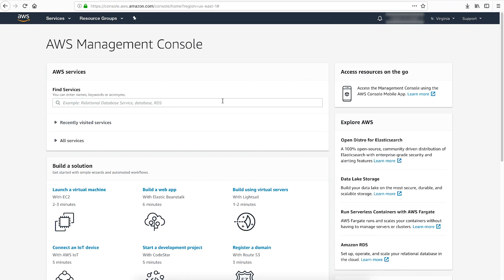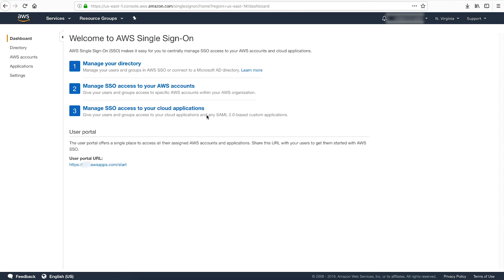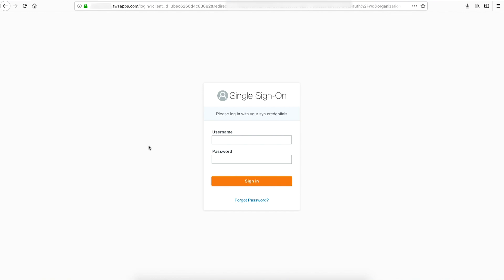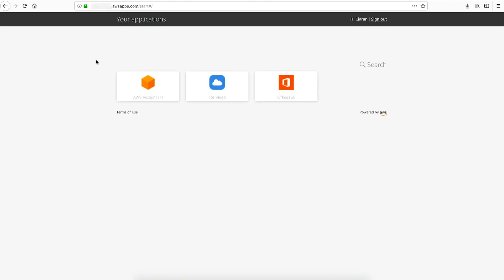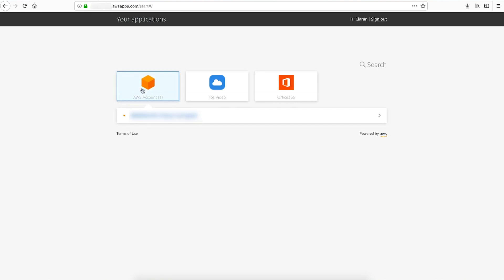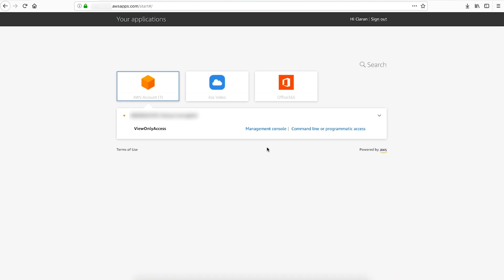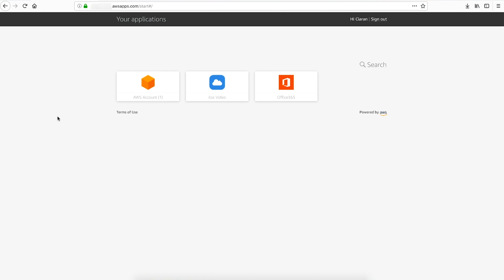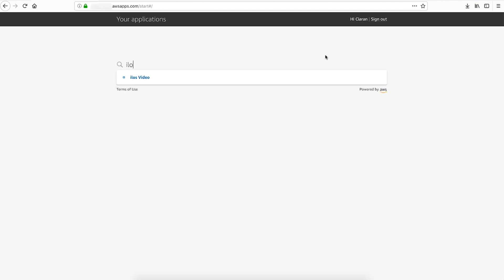How do I get started with using AWS SSO and access the user portal?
Ciarán, an AWS Cloud Support Engineer, shows you how to get started with using AWS SSO and access the user portal.